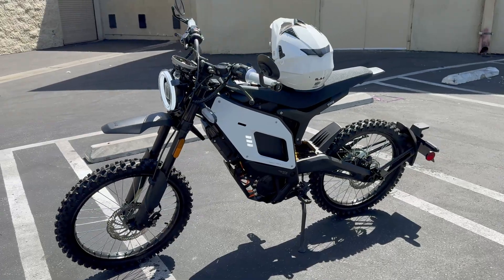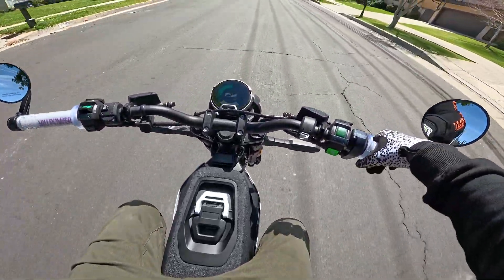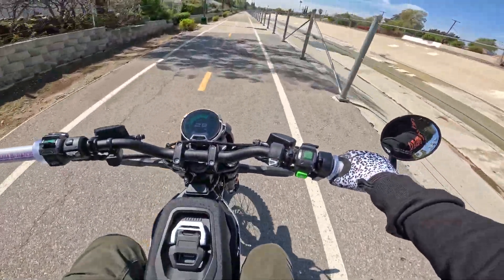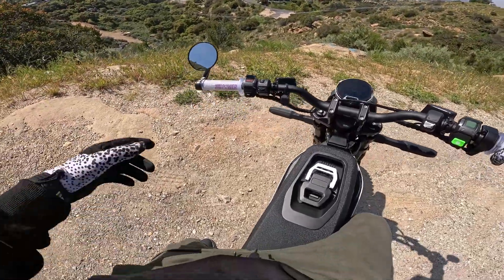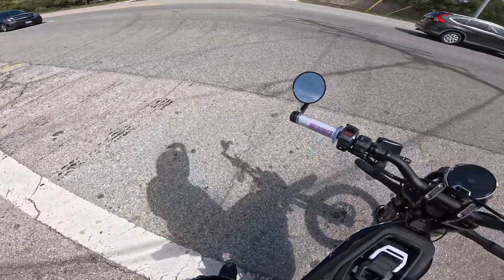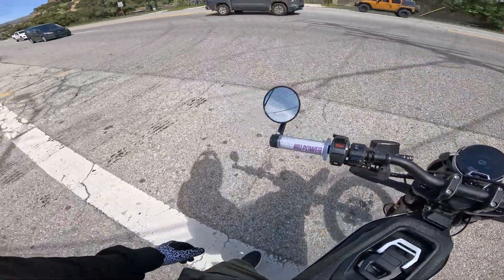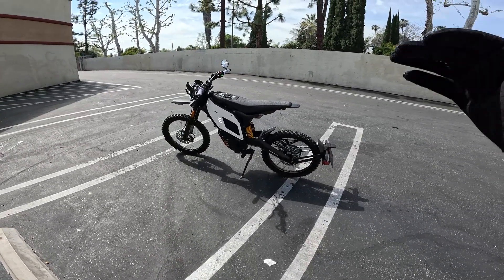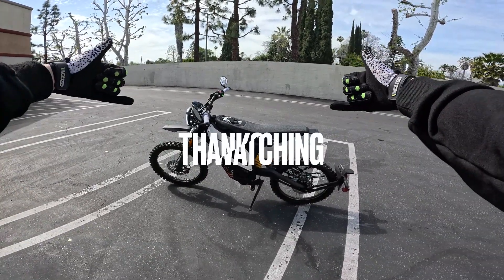NIU XQi3 72v Electric Motorcycle Range Test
NIU XQi3 72v electric motorcycle range test. How much range can you get on the new NIU XQi3 electric bike? This electric dirt bike features a 6000w (8000w peak) motor coupled with a 72v 32ah battery. Will it get more range than a Sur Ron?

If you want to know more info about the XQi3, check out my full detailed review